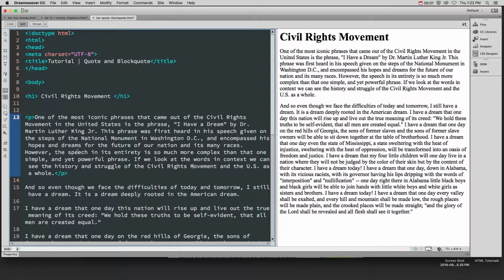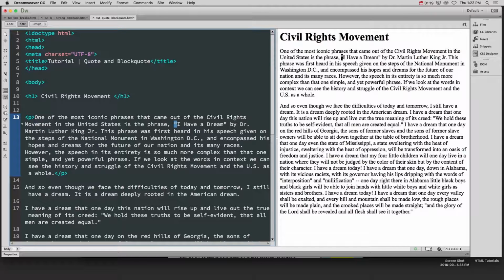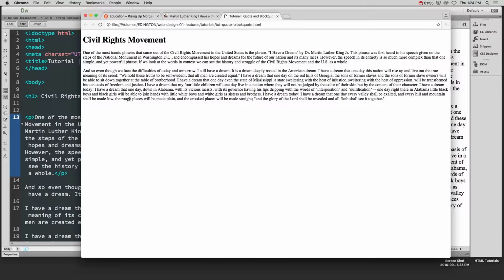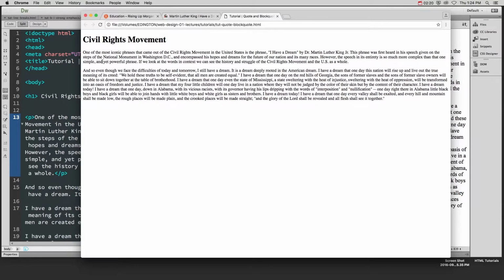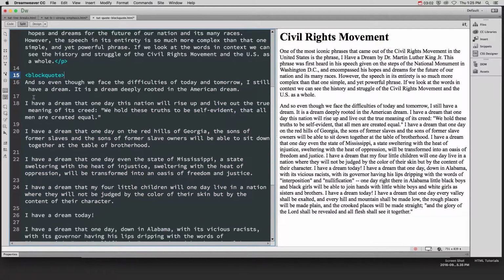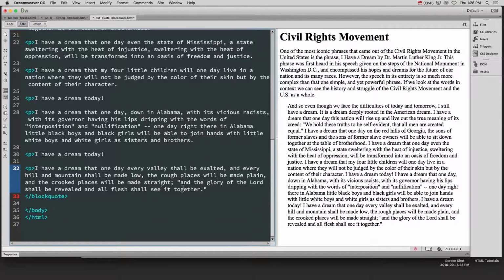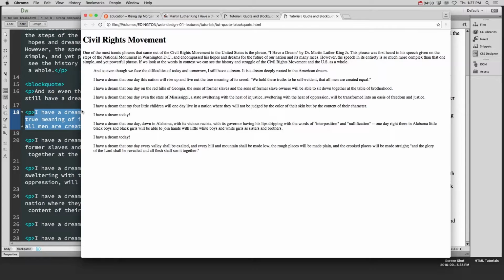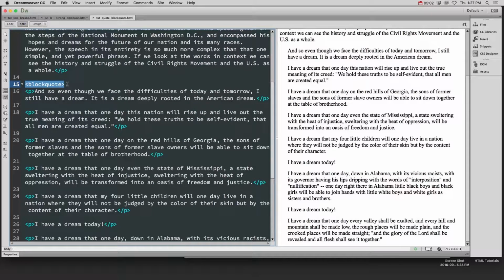HTML - Quotes and Blockquotes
When creating code for your website and you need to quote someone or something the right way to do that is to use quotes or blockquotes. Learn how to do that by watching this tutorial video.